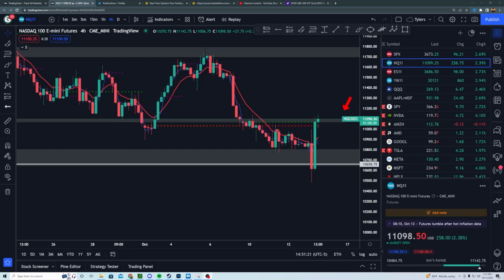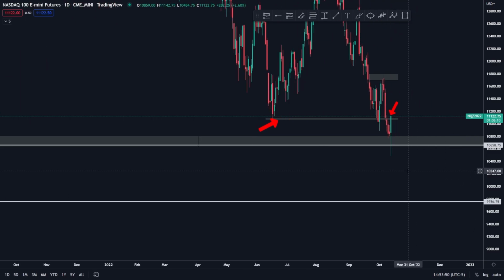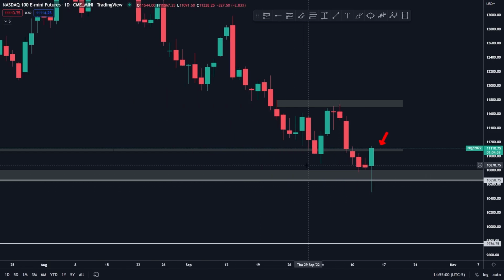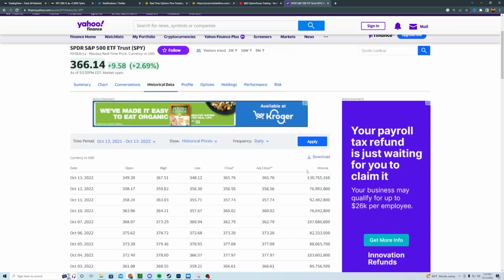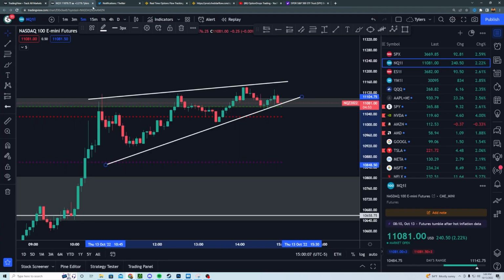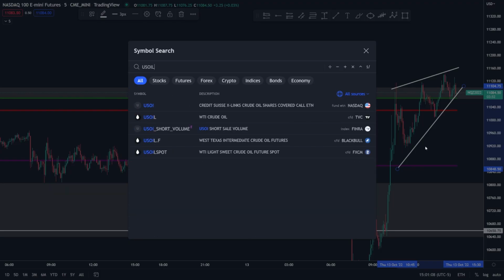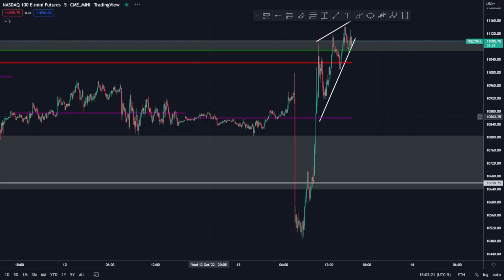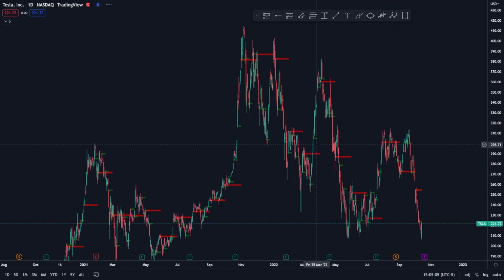BOTTOM IN? Friday Prepare For This [ SP500, SPY, QQQ, TSLA, BTC, Stock Market Today ]